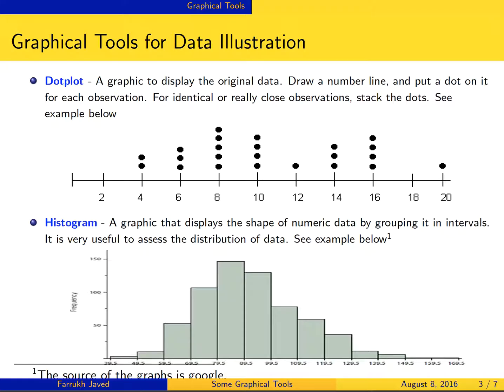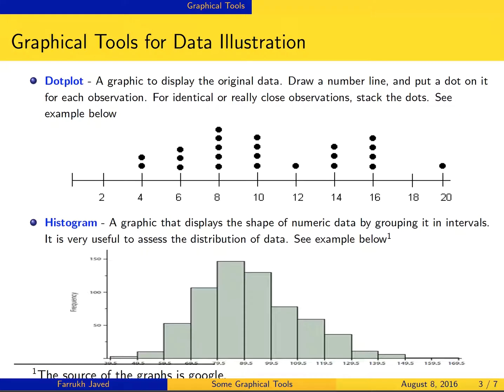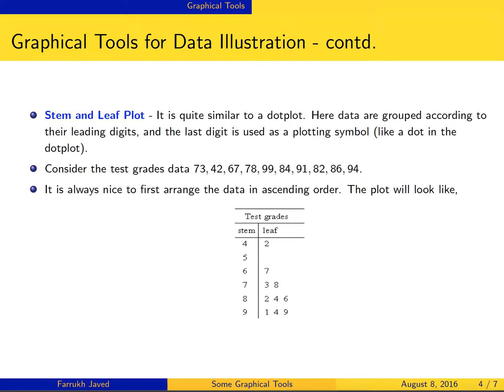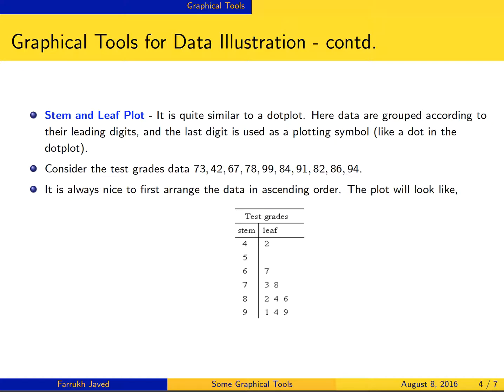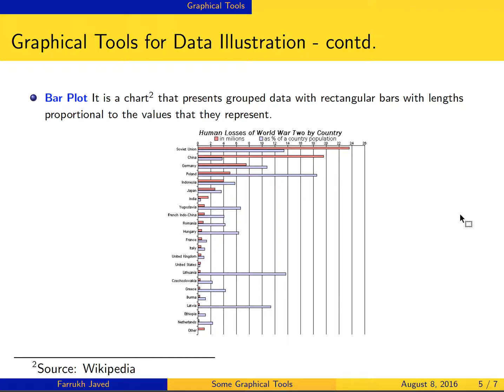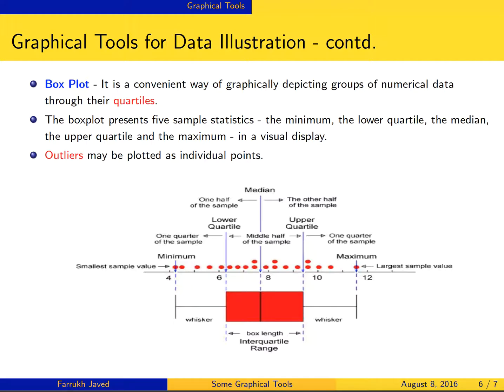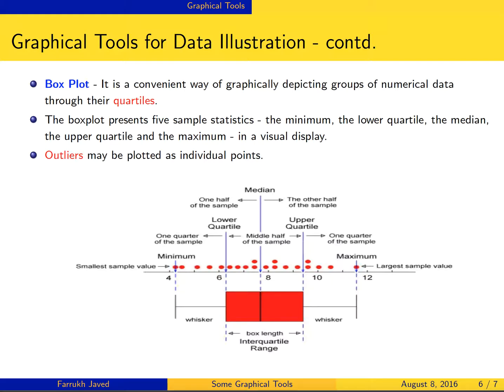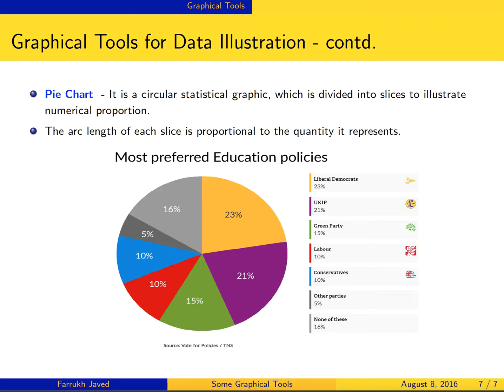Graphical Tools for Data AnalysisLecture3b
Some very primitive graphical plots are presentation in this short clip.